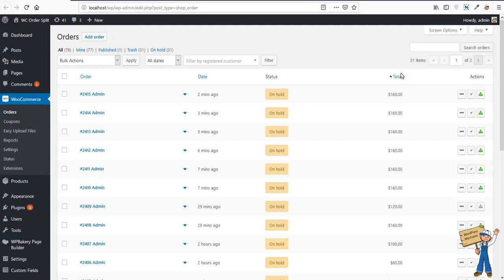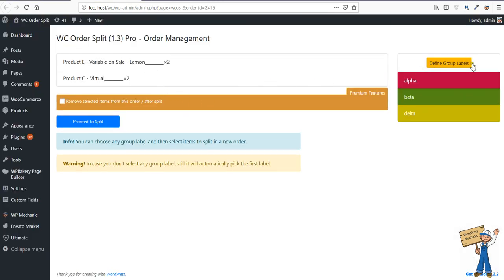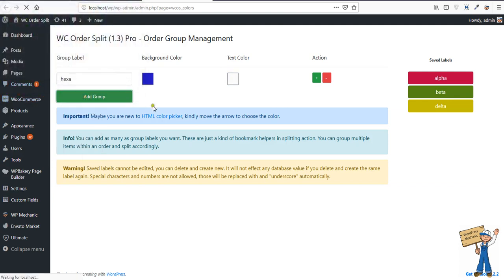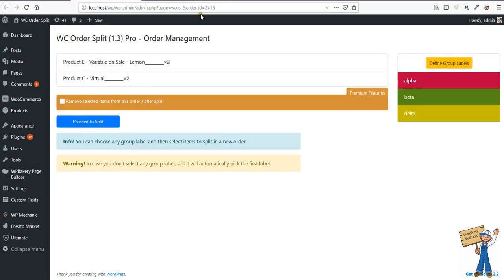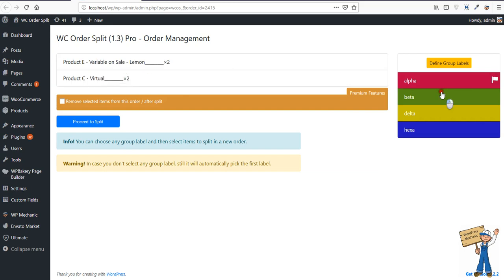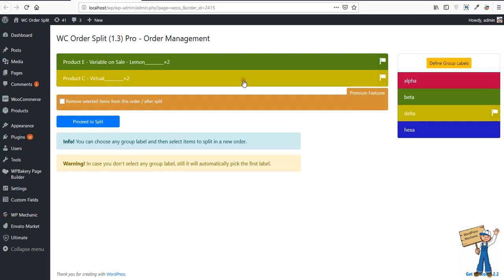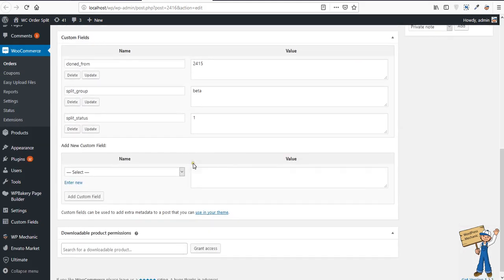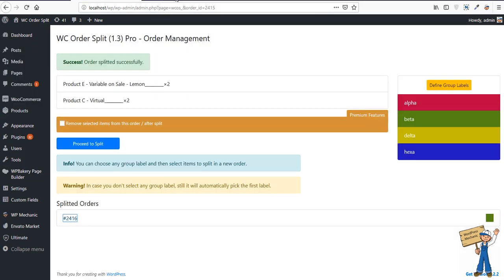WooCommerce Order Split - Group Labels & Split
Create custom group labels and split WooCommerce orders.